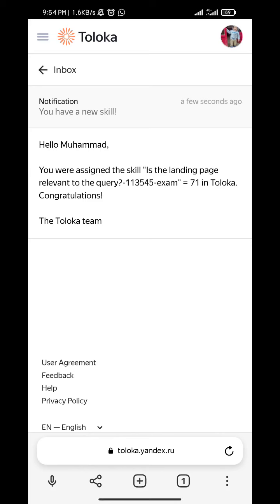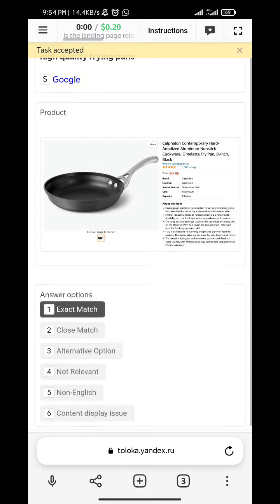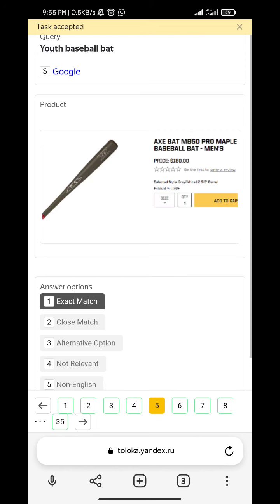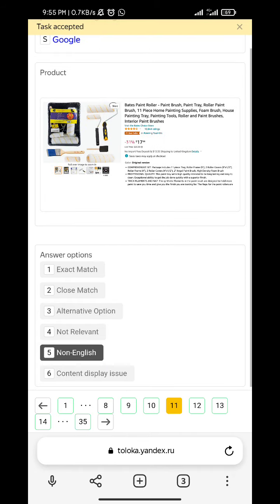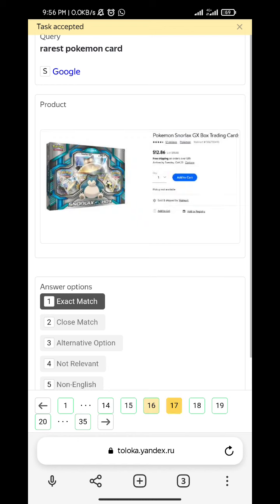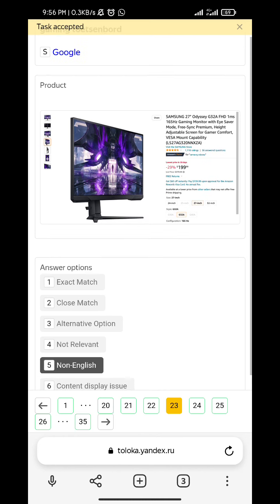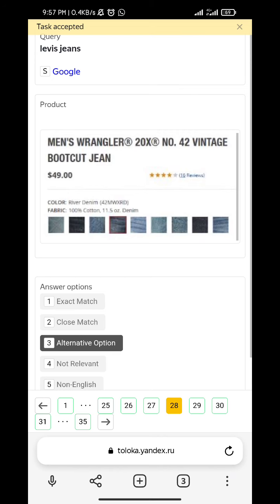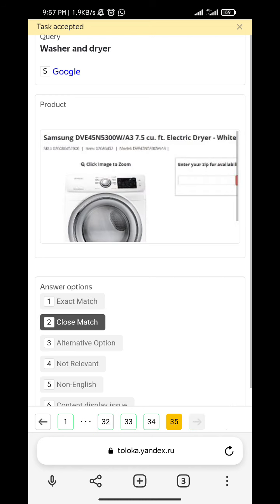Is the landing page relevant to the query? 0.20 Exam Accepted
Welcome T❤ My Channel
Sahir Tips
If you want to add Toloka secret group, Inbox in What'supp

You will learn how to earn money without investing anything in this

channel. Our video tutorials will help you earn money without wasting your

valuable time.